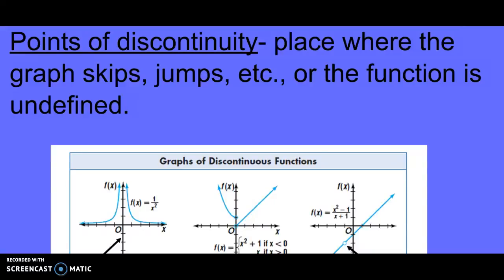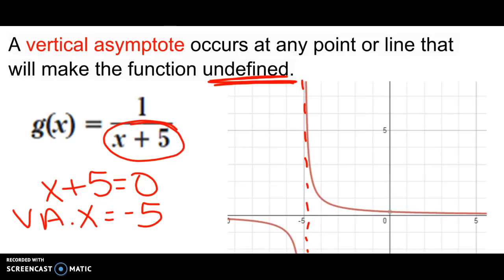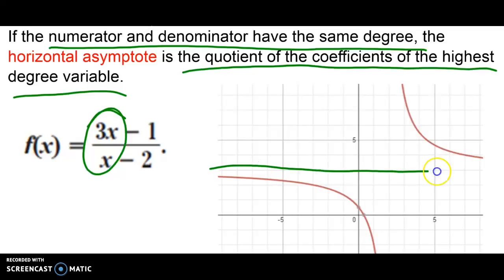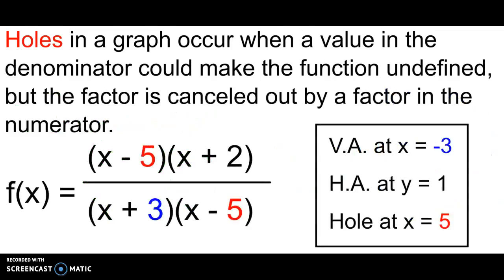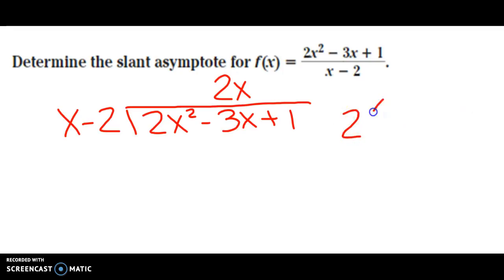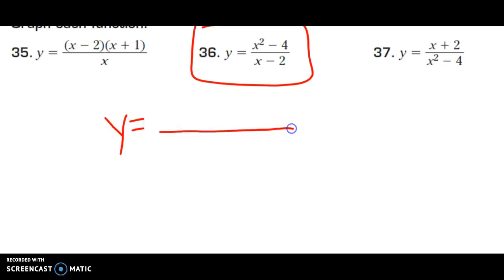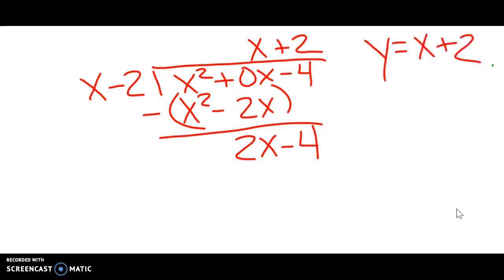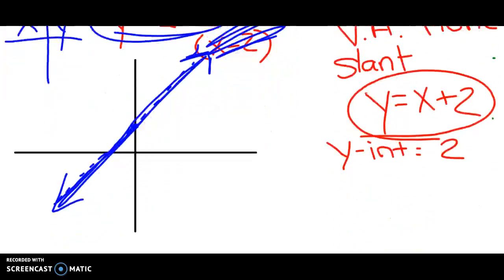Discontinuity of Rational Functions